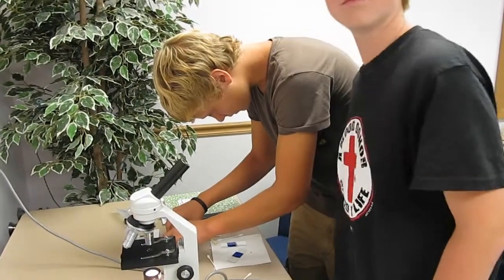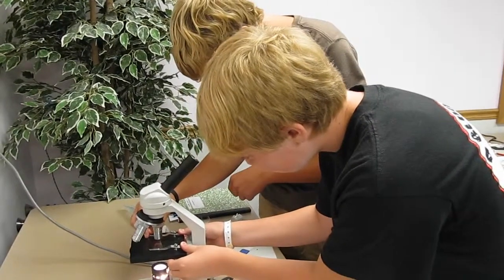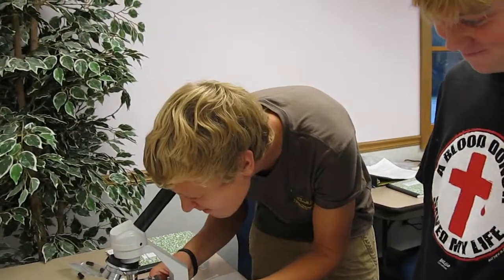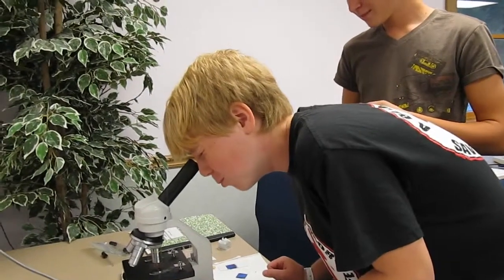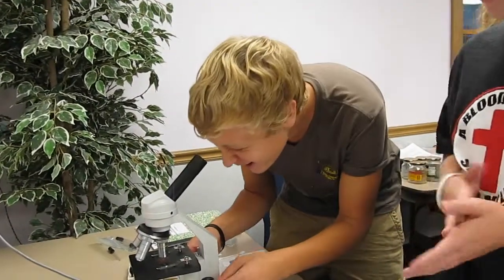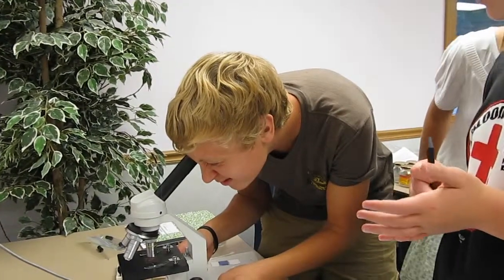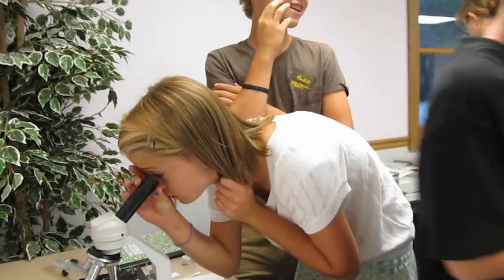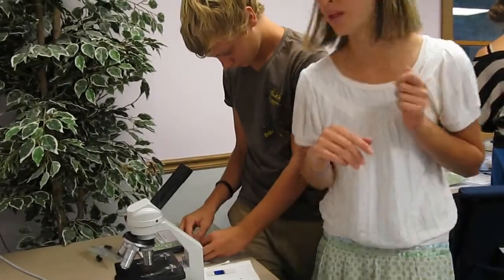Apologia Biology - Curious Students Examining Blood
By the end of the first class time with the microscope, students were finding other items to examine with the microscopes. One set of lab partners looked at some of their hair. Another pair- boys, of course- were a little too clumsy as they were cleaning up. The cover slips that some of the students have break pretty easily. While cleaning, one of these boys broke a cover slip and it cut his finger. Seizing the opportunity, they grabbed a slide and fresh cover slip and examined a drop of blood under the microscope. [No, this was not approved by any adult. I discovered what was happening just as the slide was going on the microscope. The excited voices gave them away. How can you stop real learning was it's happening and teenagers are learning to love science? So I documented it, and then we threw the slide away.]